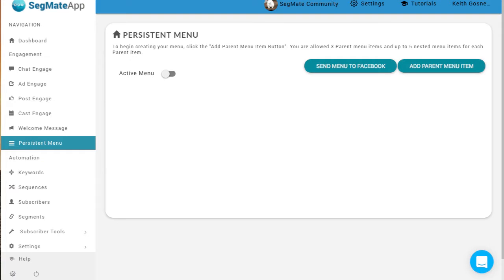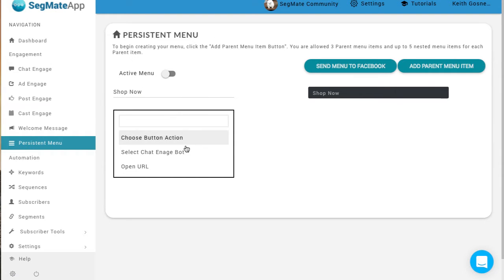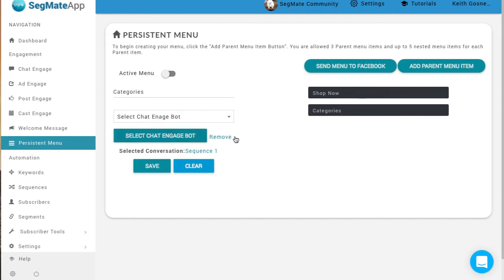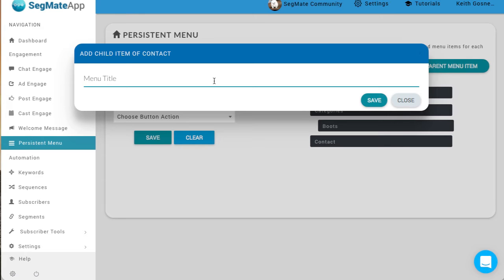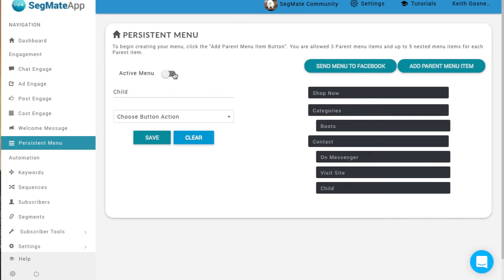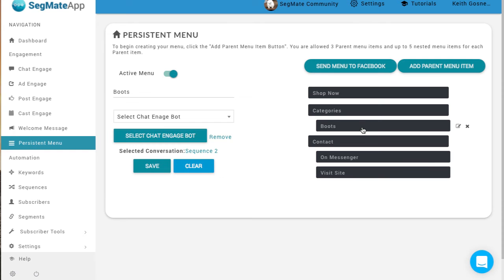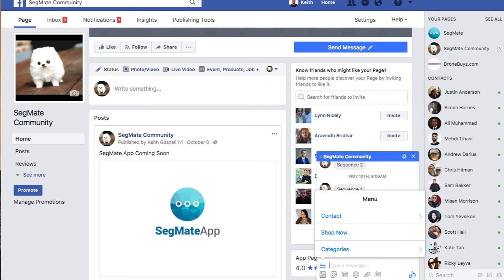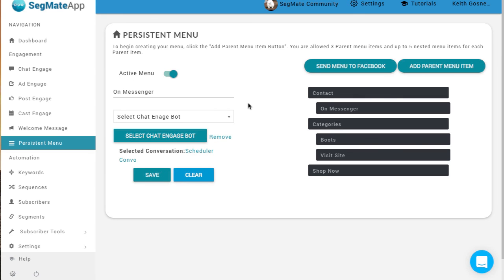Persistent Menu Tutorial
UPDATE (7-16-19)
As of July 16th, 2019 you can no longer include "child" or "nested" menu items in your Persistent Menu. Facebook has removed this ability. You are still allowed up to 3 main navigation items in your menu.